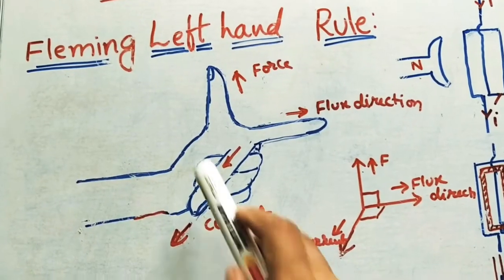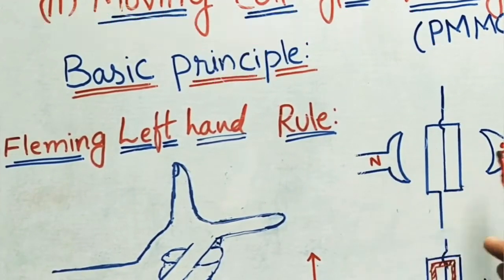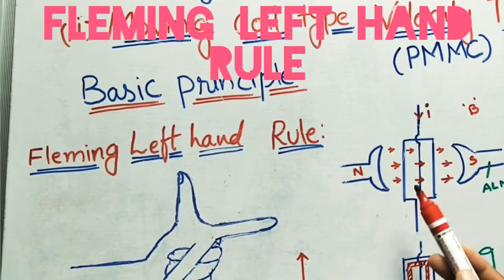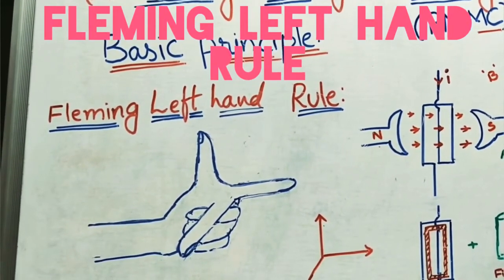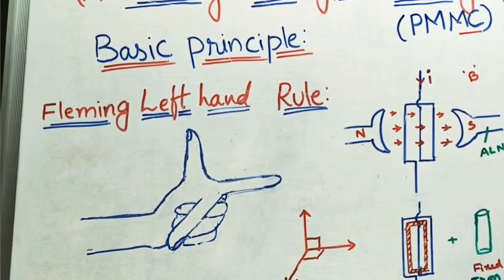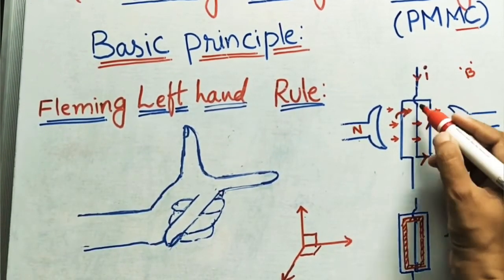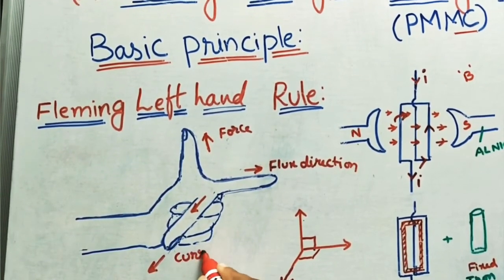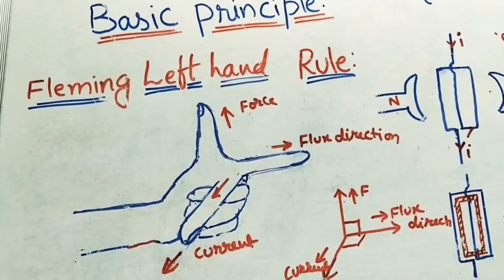Fleming Left Hand Rule